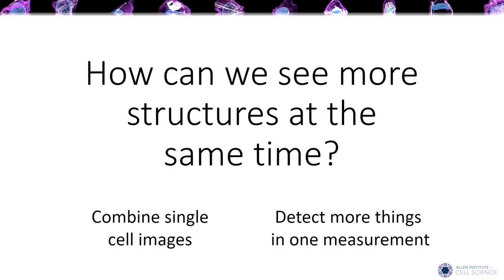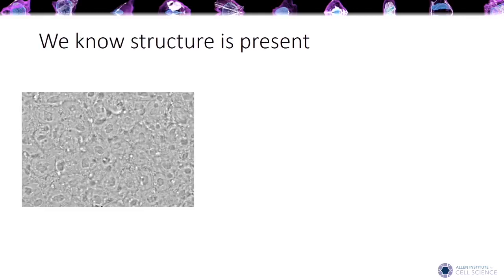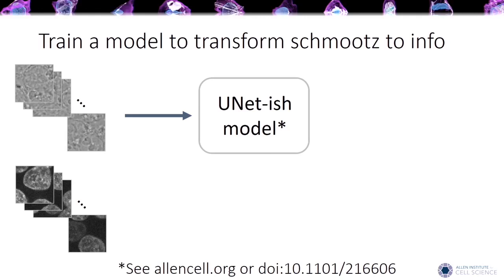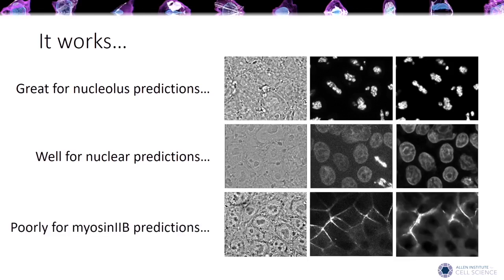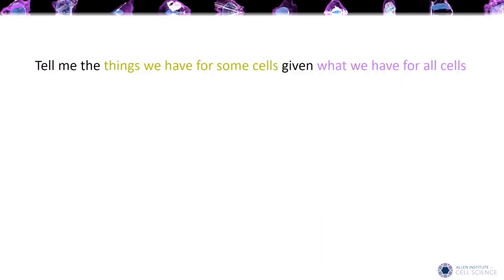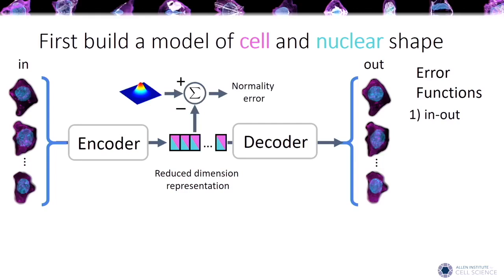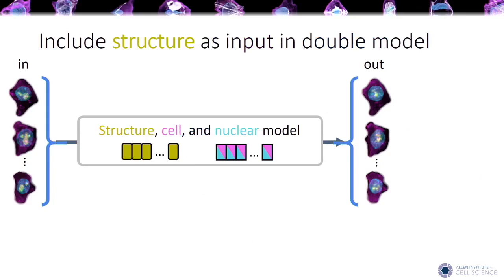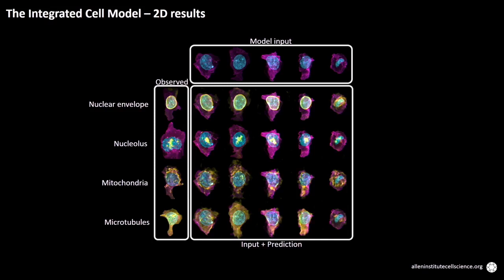David Williams | Seattle Cell Science Symposium 2017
David Williams from the Allen Institute for Cell Science talks about using machine learning to develop predictive models of cell organization and behavior.